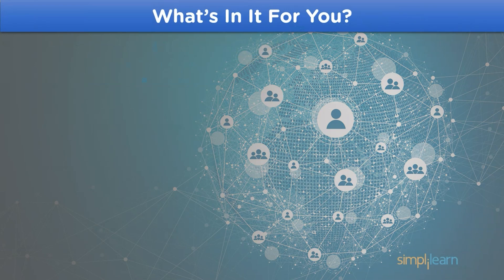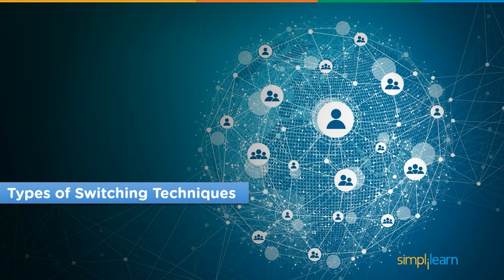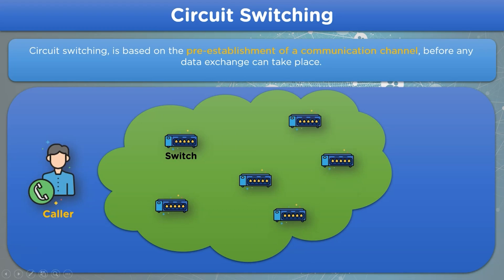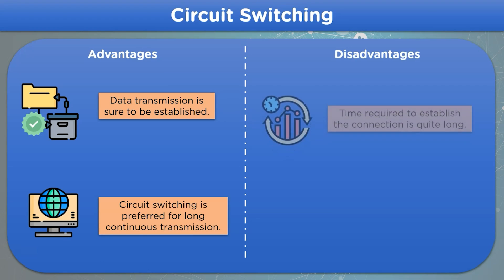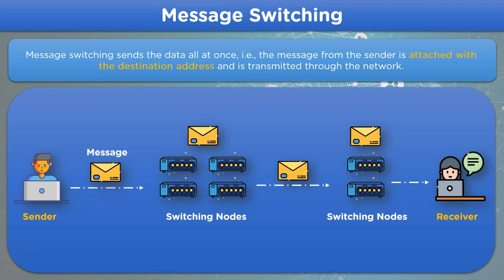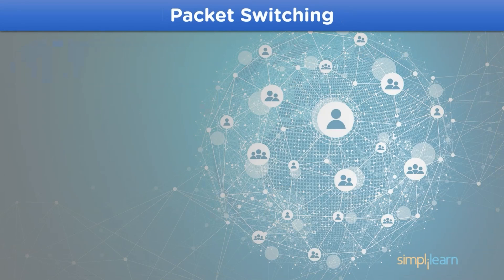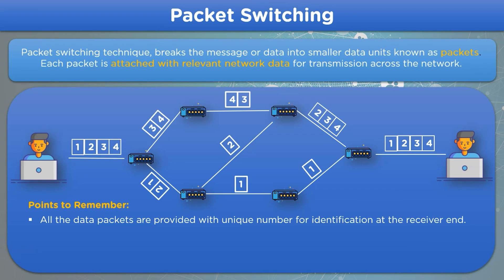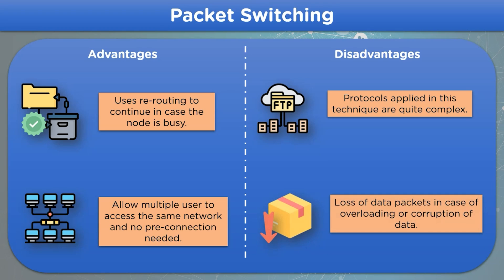Switching Techniques In Networking | Circuit, Message, Packet Switching Explained | Simplilearn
🔥Professional Certificate Program in Cybersecurity, delivered by Simplilearn in collaboration with Purdue University

In this video on Switching Techniques In Networking, we will understand how data transmission over large networks is decided. The switching techniques are responsible for choosing the shortest and the most efficient path for data transmission over the channel.

Topics covered in this video on Switching Techniques in Networking are:
1. What are Switching Techniques?
2. Why Apply Switching Techniques?
3. Types of Switching Techniques

Switching Techniques in Networking
In a communication channel, numerous nodes are connected over large distances that use the network switching techniques to exchange data and information. These switching techniques choose the best and most efficient route to transmit the data.

✅ Key Features

- 8X higher interaction in live online classes conducted by industry experts

✅ Skills Covered